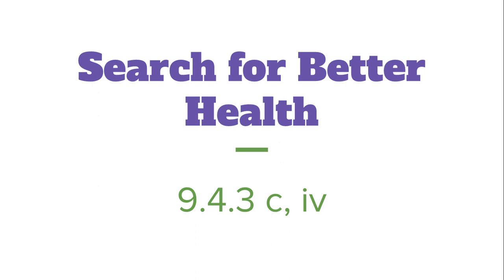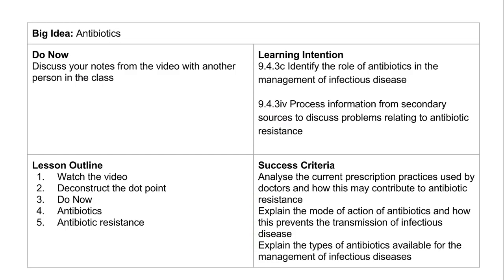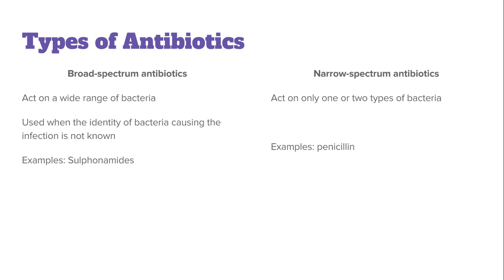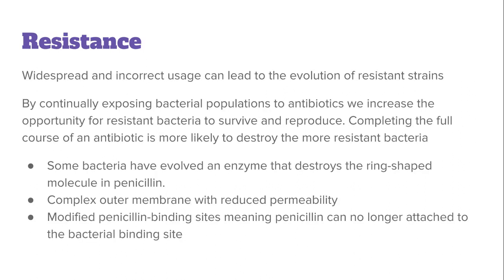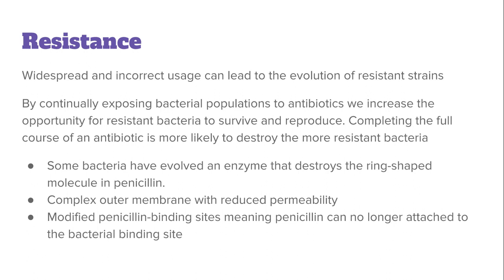6 Search for Better Health 9 4 3 c, iv